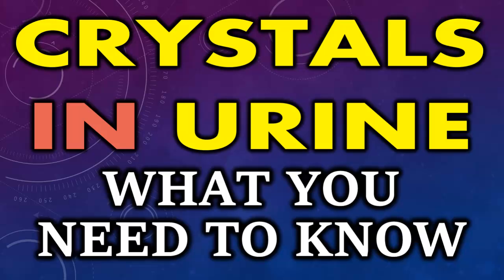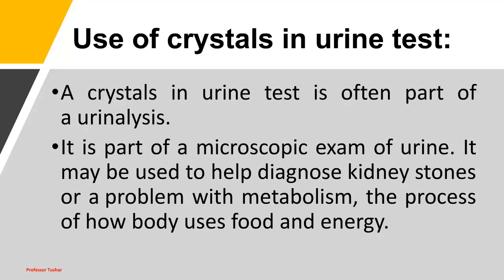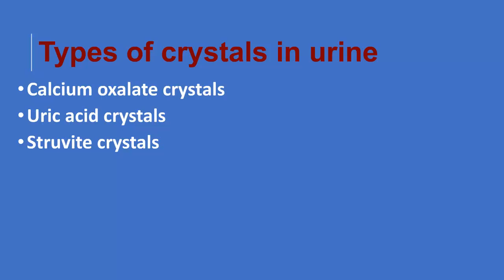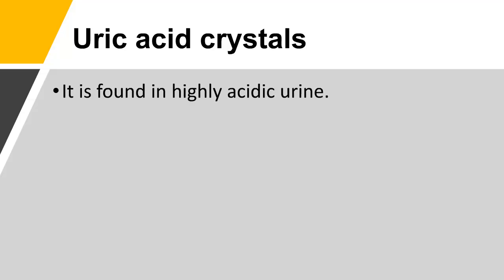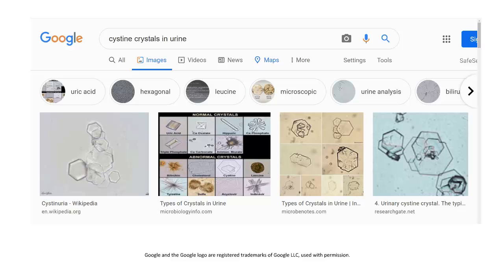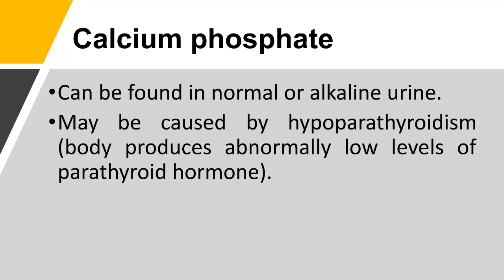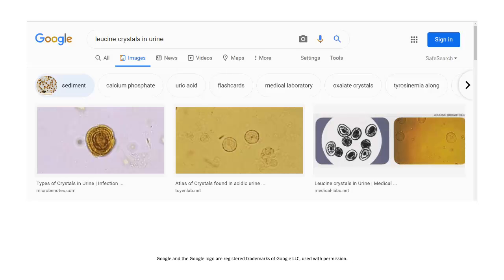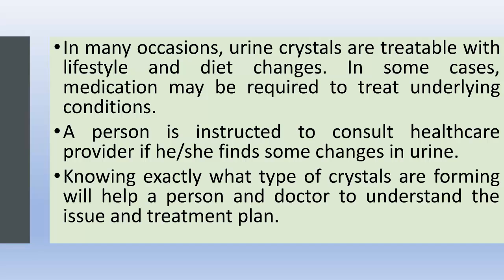Crystals in urine | Significance of various crystals in urine | types of urine crystals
This video explains various types of crystals in urine and their significance.